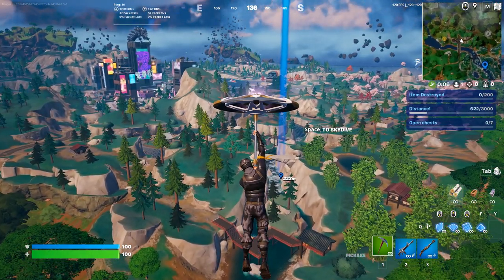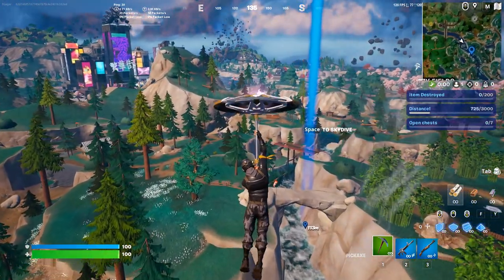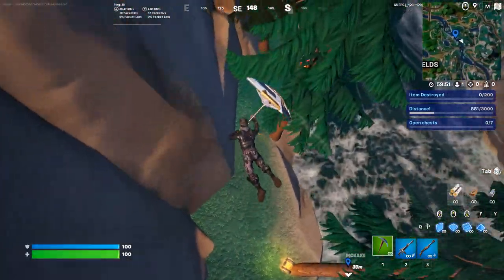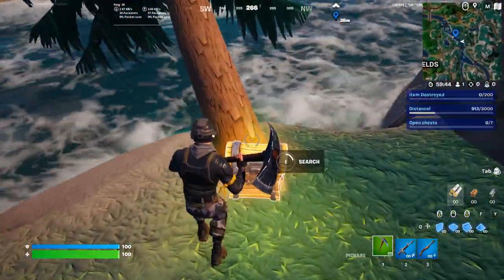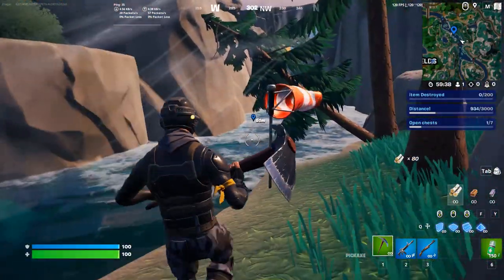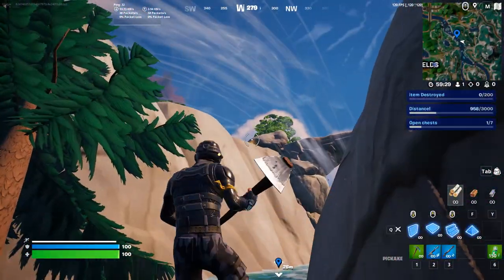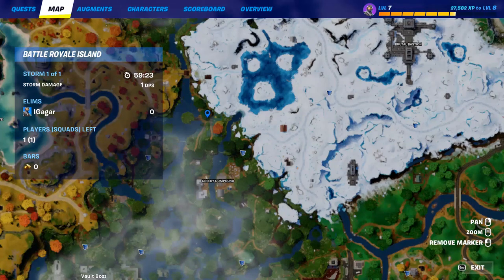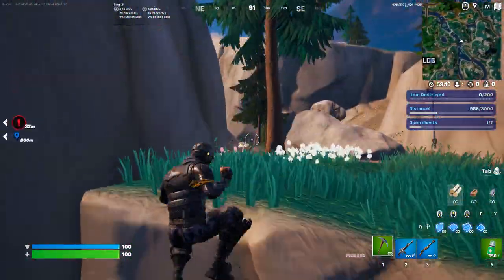Search chests or ammo boxes at Kapok Cove or Windrush Ravine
Search chests or ammo boxes at Kapok Cove or Windrush Ravine || Fortnite Daily Quests